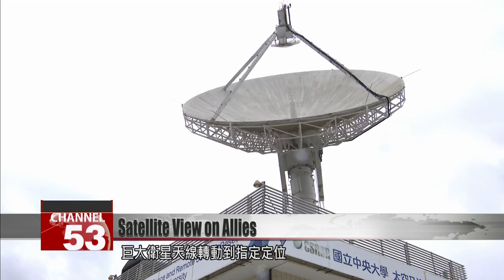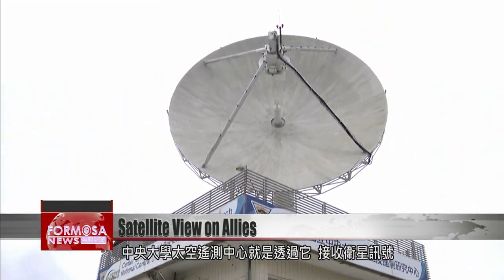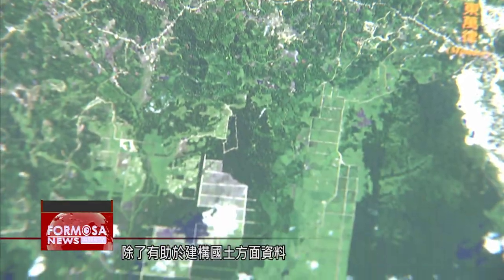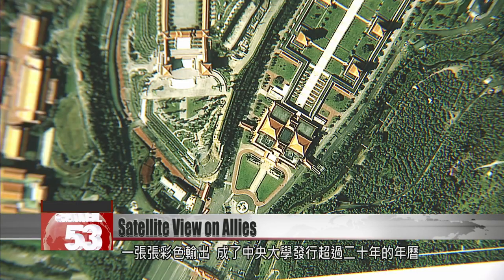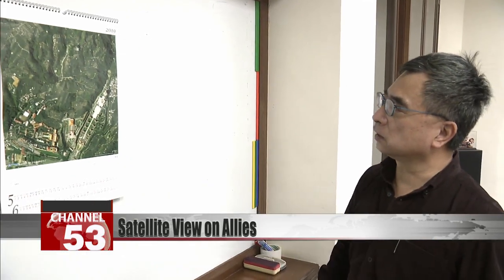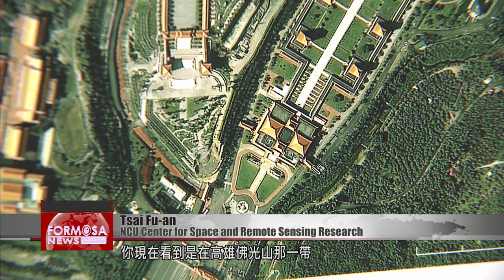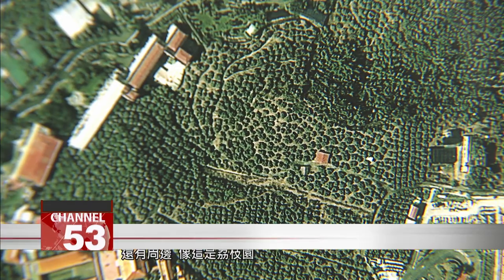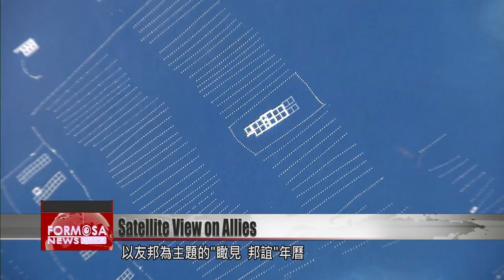NCU calendar shows off scenery of Taiwan’s diplomatic allies through satellite imagery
A new calendar is showing off a satellite view of Taiwan’s diplomatic allies. The Center for Space and Remote Sensing Research at National Central University has produced a satellite calendar annually for 28 years. The detailed images can show objects on the ground as small as 50 centimeters long! Now for the first time, the calendar is themed on Taiwan’s allies, showing off their beautiful scenery as well as joint projects with Taiwan.

A gigantic satellite dish rotates into position. It’s picking up signals from satellites in orbit for NCU Center for Space and Remote Sensing Research.

Tsai Fu-an
NCU Center for Space and Remote Sensing Research
We use this kind of direct reception of satellite messages to get necessary data for surveillance, environmental monitoring, national land use surveys, and so on.

With a diameter of 13 meters and rotation of 180 degrees, the satellite dish stands on the roof of the center, and has been in use for 30 years.

Inside, a satellite tracking map on the wall allows engineers to constantly monitor where their satellites are. They’re busy checking and editing satellite images, and using this equipment to turn them from 2D into 3D.

They wear 3D glasses which make tall trees and buildings leap out from the ground. With a swipe of the cursor, their height is calculated.

Liu Chien-liang
The satellite is flying through the air. It takes two photos of the same object at two different angles. So that means we have two photos of the location from different angles, so it’s like our two human eyes, and we can see the 3D height of the object.

Of course it’s used to build up data about Taiwan, but it works equally well to take images of outlying islands or other countries. NCU has published an annual calendar with colorful satellite photos for more than 20 years.

Tsai Fu-an
This satellite image has a resolution of 50 centimeters. That means it can see everything on the ground that is 50 by 50 centimeters. What you’re looking at now is the area around Fo Guang Shan  monastery in Kaohsiung. So you can see the whole – not just the buildings, but also nearby here, the Lychee Garden for example.

The latest calendar is themed on Taiwan’s diplomatic allies.

Jou Jing-yang
National Central University president
The Center for Space and Remote Sensing Research has been producing its calendar for 28 years. With this calendar, we’re showcasing the landforms of our allies, the beauty of their landscapes. Of course in the process we’re also exhibiting what we’ve achieved through our collaboration with them.

Taiwan’s satellite technology is being used to record and document the beauty of its allies and to strengthen ties with friendly nations.